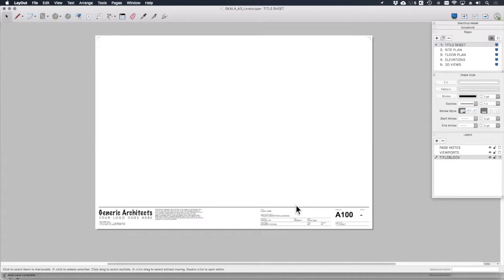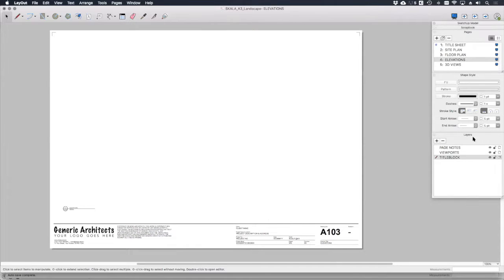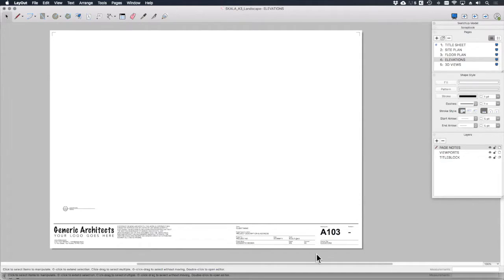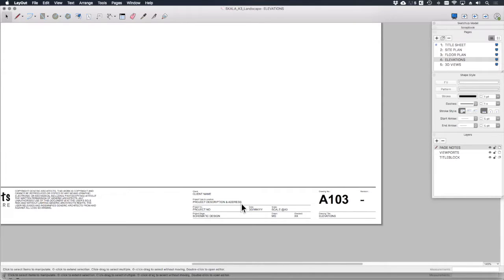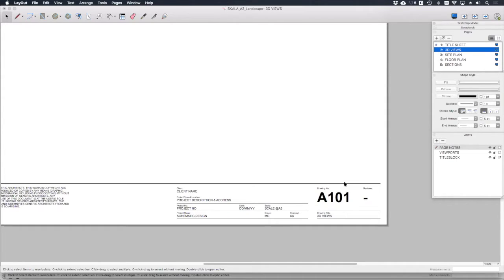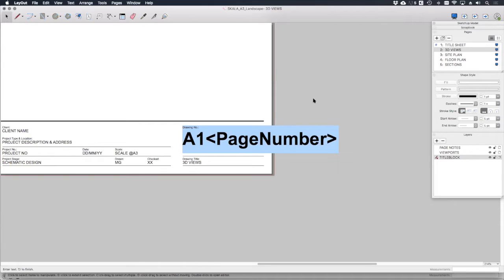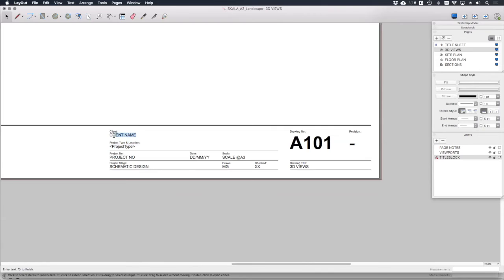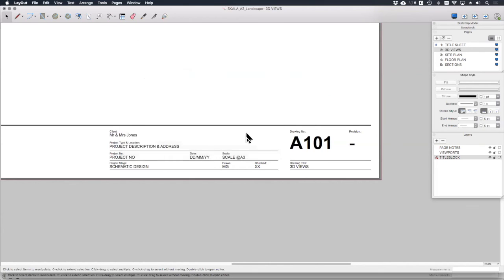Understanding Title Blocks in SketchUp & Layout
Understand the basics of setting up drawings using your 3D SketchUp model and SketchUp's sister package Layout.

*FREE GUIDE* - 5 Simple Steps to Create Beautiful Drawings in SketchUp